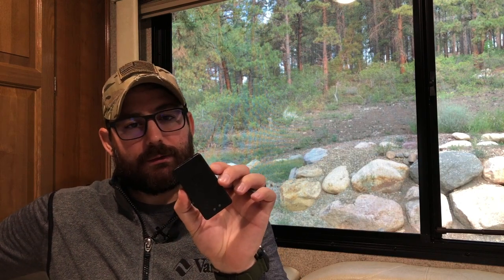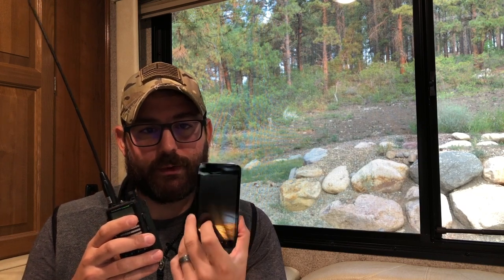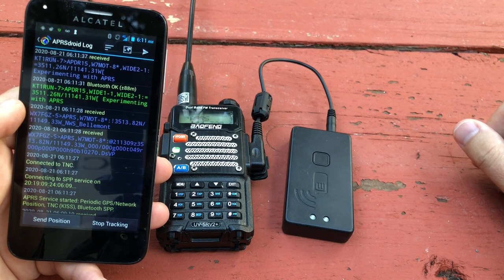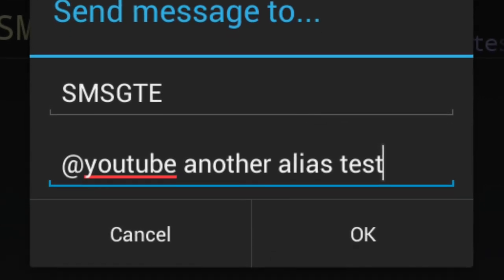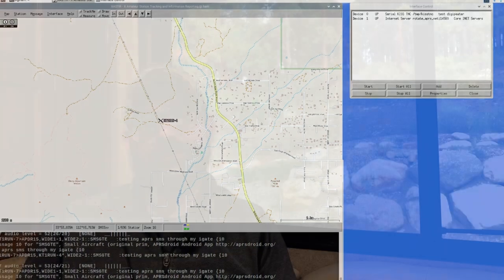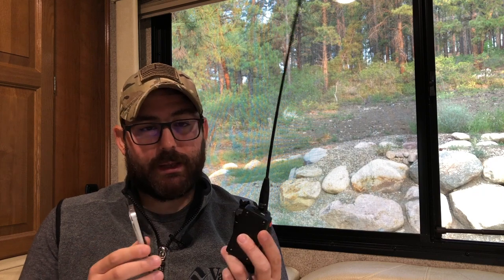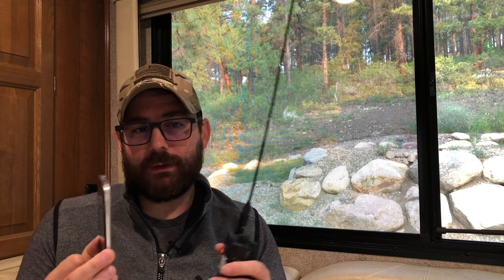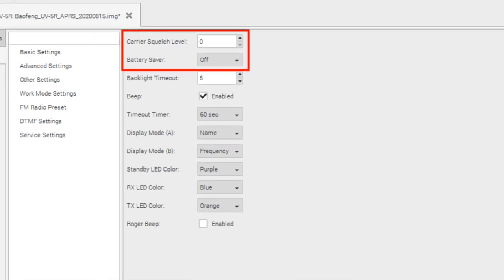Tactical & Emergency Communications with APRS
Are you on a budget and interested in exploring tactical communications with APRS?

If you're new to the channel, welcome! I'm "The Tech Prepper" and I try to produce weekly videos on all topics related to preparedness. Thanks for supporting the channel! "Be strong, be safe and be prepared." -- The Tech Prepper

1. Baofeng UV-5R
2. Mobilinkd TNC2 (Android only)
3. Mobilinkd TNC cable for Baofeng

APRS Resources

Episode: #61